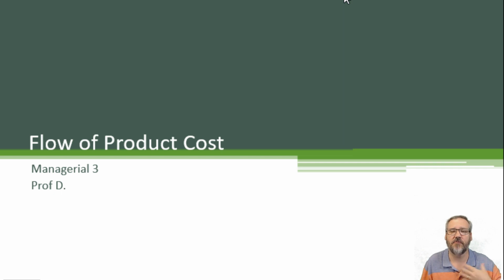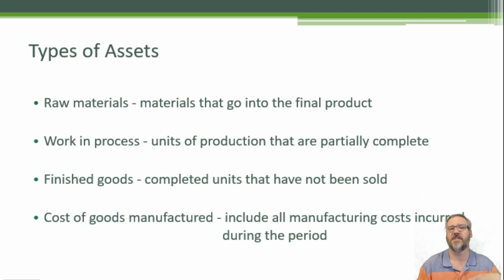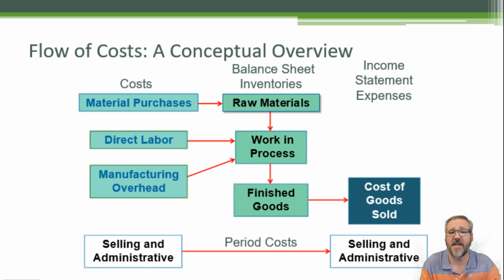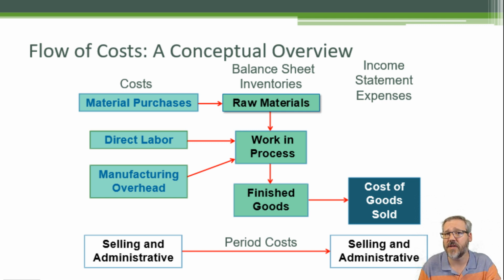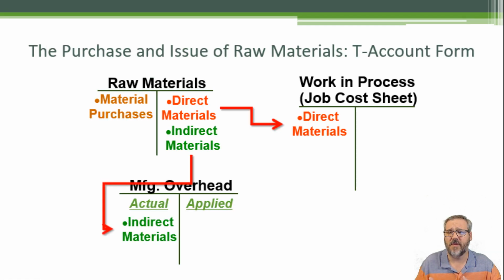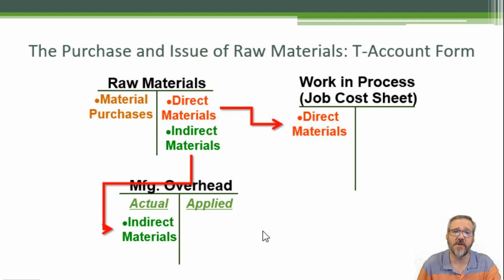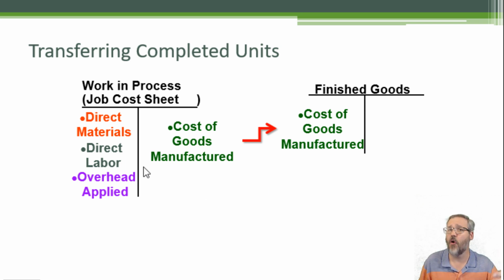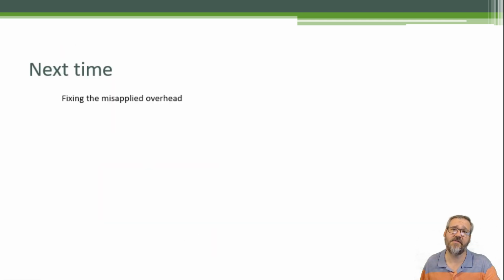Introduction to Managerial Accounting -3-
Accounting II - Introduction to Managerial Accounting
Class 3

This week, we cover the basics of inventory flow: Raw Materials, WIP, and Finished Goods, and we 'set the stage' for fixing misallocated overhead.

I'm offering Accounting tutoring! I'm happy to help with basic concepts to homework problems.

Spreadsheet123 - High Quality Spreadsheet Templates, Financial Calculators, Calendars And Other Productivity Tools For Private And Business Users.

"Get The Best Grades With The Least Amount Of Effort". The Title Says It All. Reveals Speed Study And Accelerated Learning Techniques So You Can Study Smarter, Not Harder. Simple System That Anyone Can Use To Improve Their Grades.